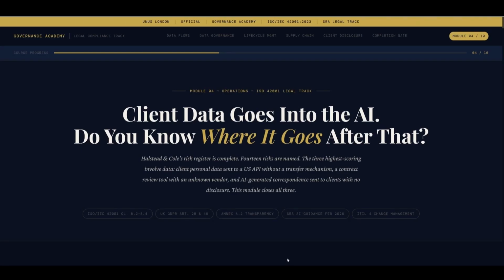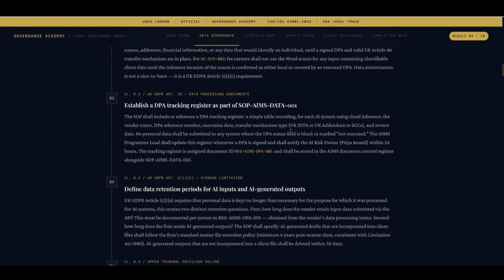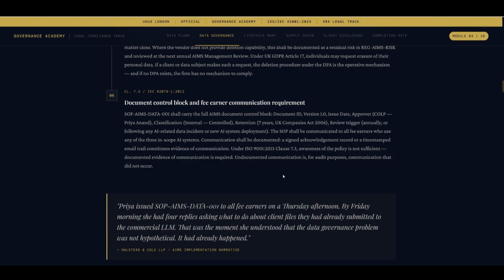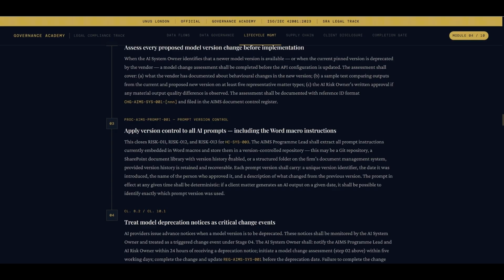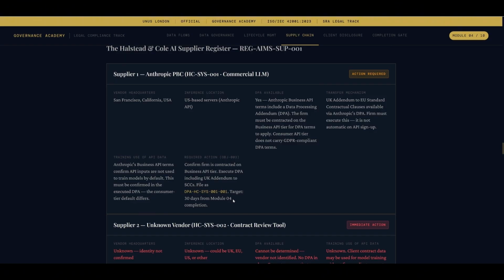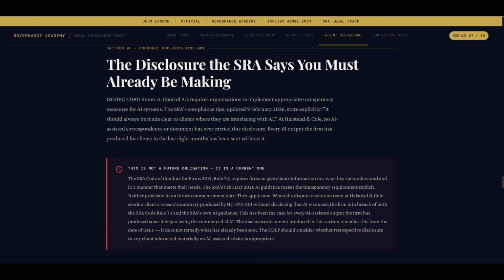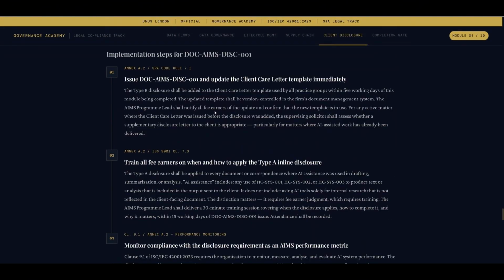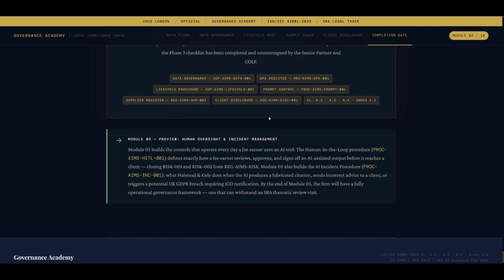ISO 42001 Clause 6.1 Explained: The AI Risk Assessment Every Law Firm Is Missing (Module 4)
Before any AI system touches client work at your law firm, ISO 42001 Clause 6.1 requires a structured, documented risk and impact assessment. In every baseline gap assessment we've conducted, zero firms have one.

In this video, we walk through Module 4 of the UNUS London ISO 42001 Law Firm Series — the most analytically critical gap in the entire programme.

🎯 WHAT YOU'LL LEARN IN THIS VIDEO
✅ What ISO/IEC 42001:2023 Clause 6.1 actually requires — not the vague summary, the real obligation
✅ The 8-factor risk scoring methodology used to assess AI systems in legal practice
✅ A fully worked risk assessment for GPT-4o (AIMS-SYS-001) — including inherent scores, controls, and residual ratings
✅ How to use a 5×5 risk heat map to classify AI systems by tier (Low / Medium / High / Critical)
✅ Why two risks remain unmitigated at register issue — and how to record and manage them compliantly
✅ How G4 unlocks Gaps 5, 6, 7, and 8 downstream — without this register, those controls have no rationale
✅ How a completed Part A satisfies Pemberton Capital's Question 3 on AI risk processes

📄 DOCUMENT COVERED IN THIS VIDEO
REG-AIMS-RISK-001 v1.0 — AI Risk & Impact Register
- Part A: 8-factor risk register with 5×5 scoring matrix
- Part B: Impact assessment form for new deployments
- Pre-populated worked assessments for AIMS-SYS-001 to 004
- Risk acceptance record for High+ residual risks
- Quarterly review log

📌 THIS VIDEO IS PART OF A SERIES
ISO 42001 Law Firm Series — building a complete AI Management System (AIMS) for legal practice, gap by gap, document by document.

G1 → AI System Discovery & Register
G2 → Governance Structure & AGL Appointment
G3 → Policy Framework
G4 → Risk & Impact Assessment (THIS VIDEO) ← YOU ARE HERE
G5 → AI System Lifecycle Management
G6 → Data Governance
G7 → Client Disclosure
G8 → Human Oversight (HITL)